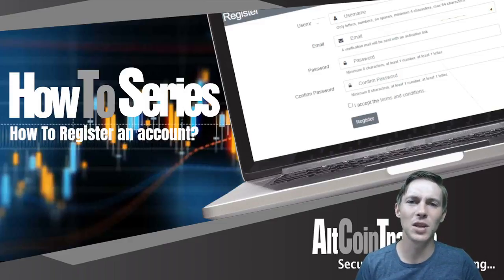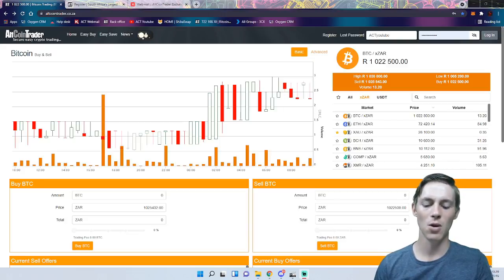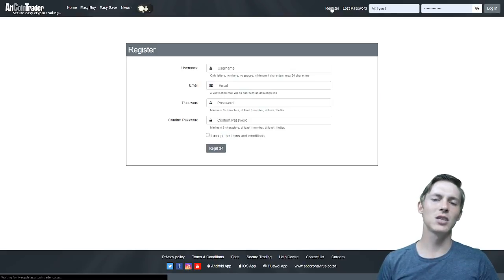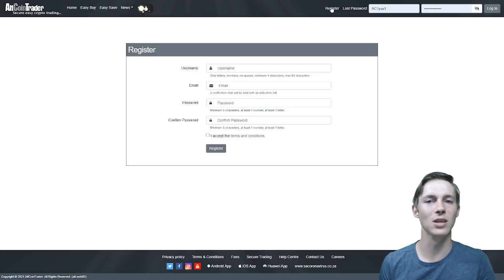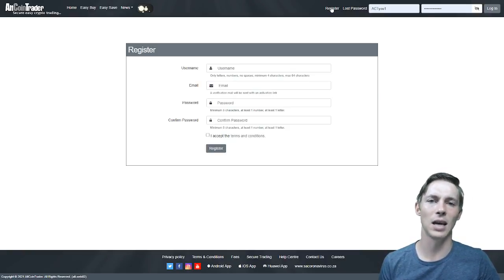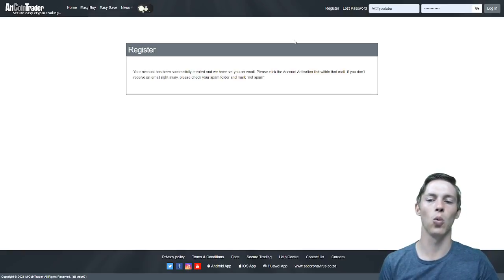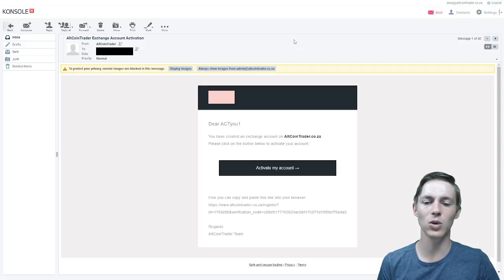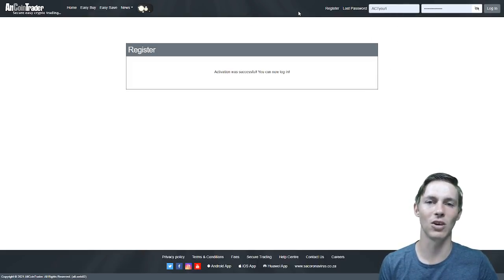How to register an account with AltCoinTrader!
Welcome to the AltCoinTrader How To Series. In this video we will be looking into how to create your very own AltCoinTrader Account.